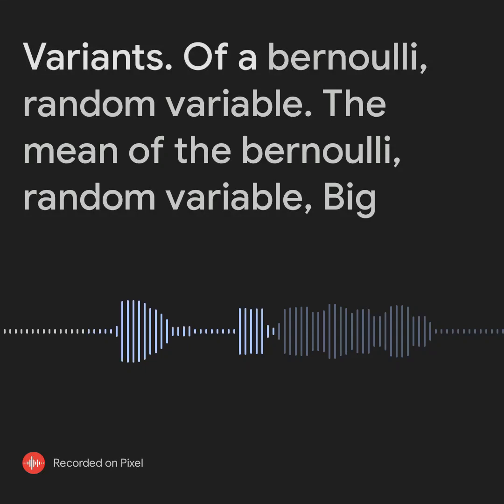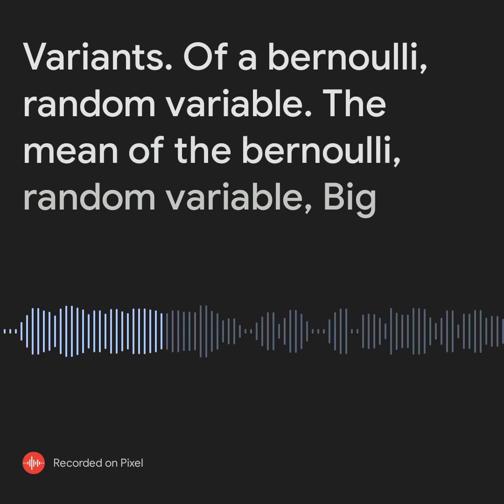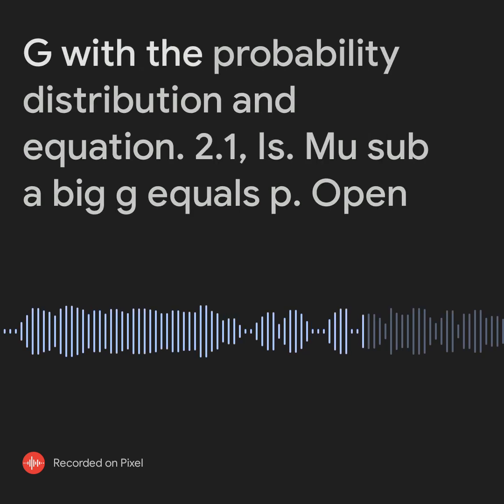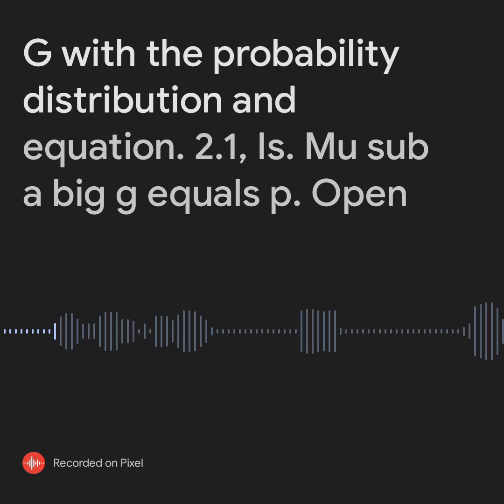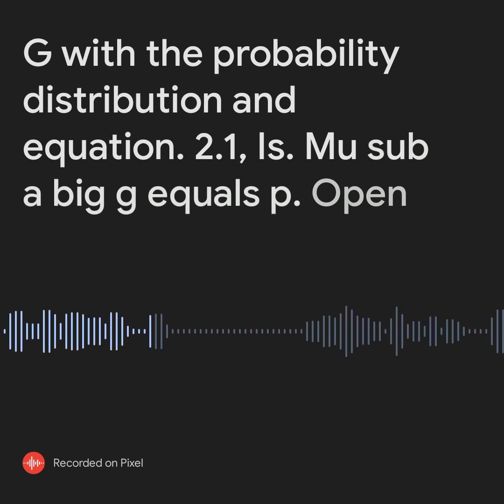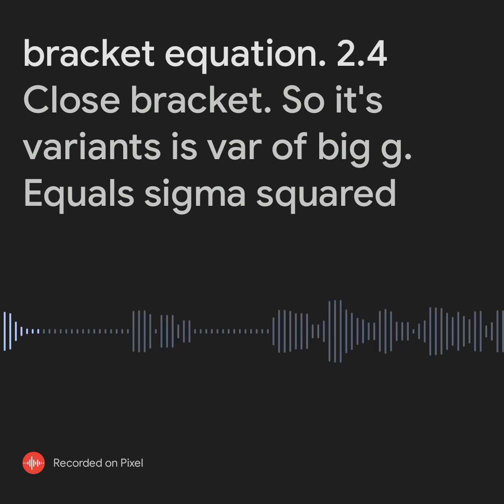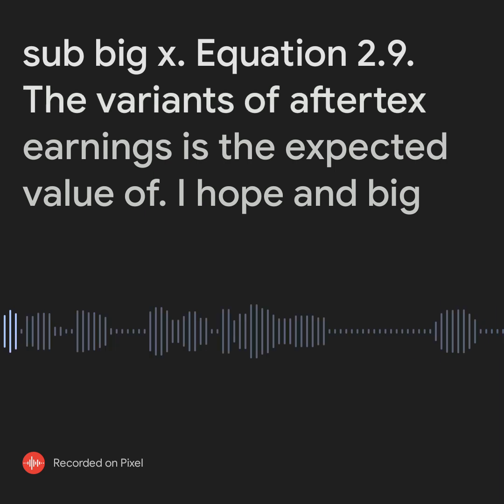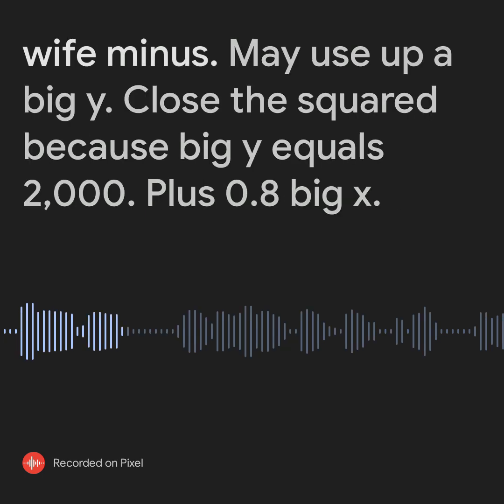CH 2.2 pt 4 in intro to Econometrics